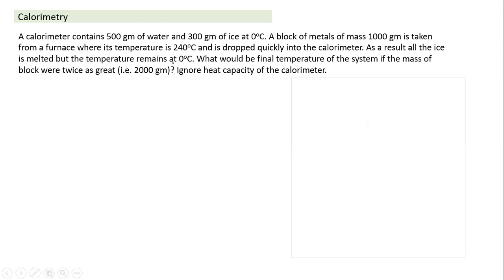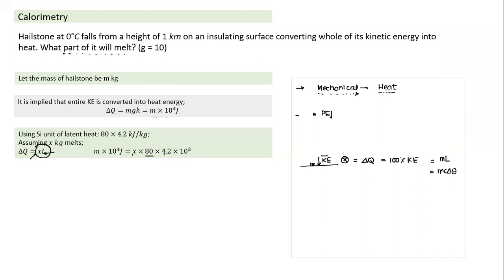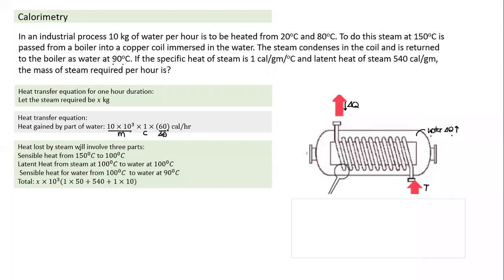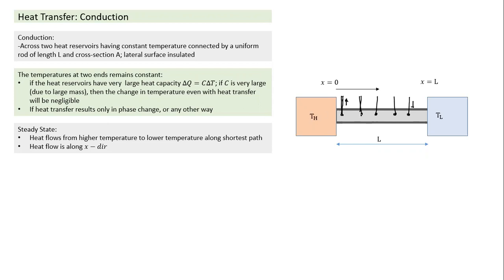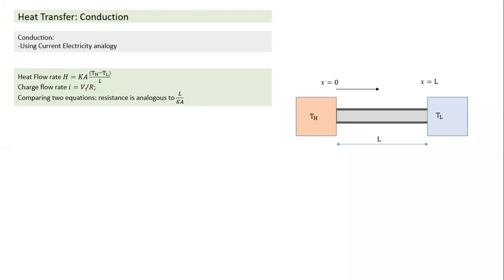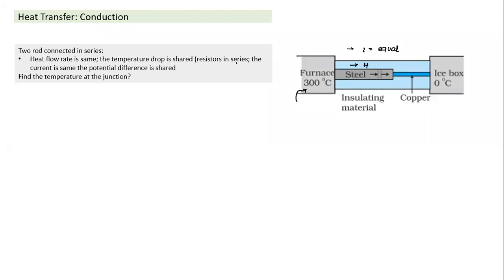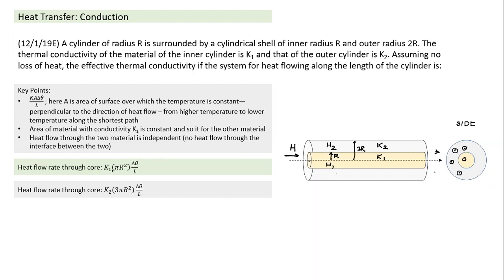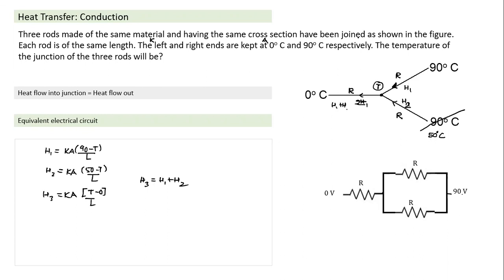Calorimetry 3 Conduction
Revision JEE Mains 2021 Physics: Calorimetry 3; Heat Transfer Conduction